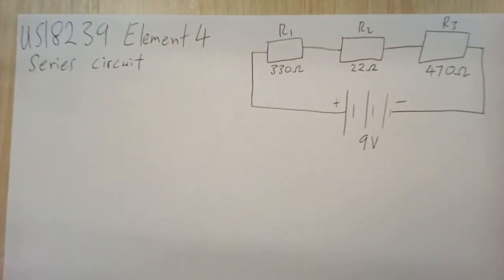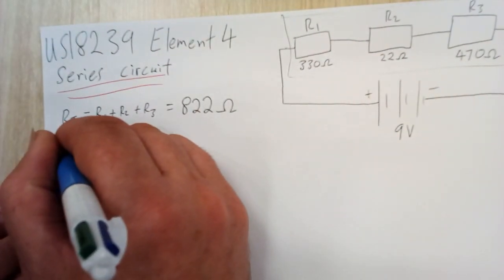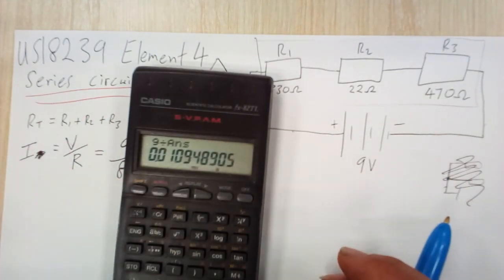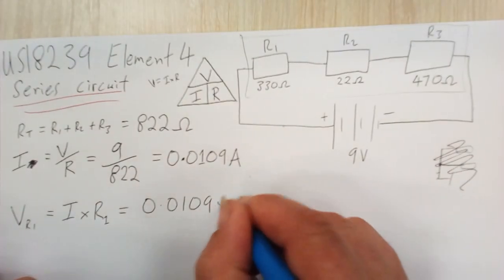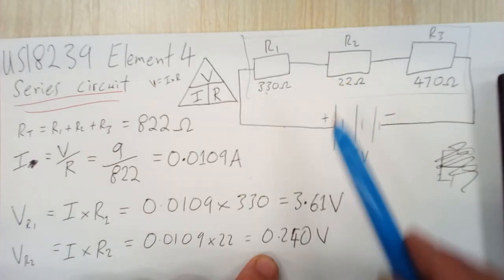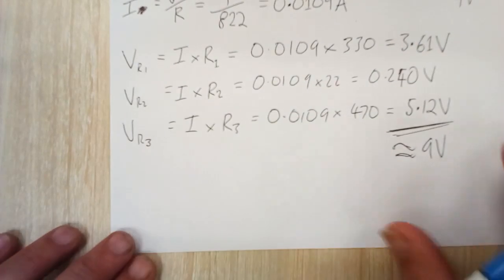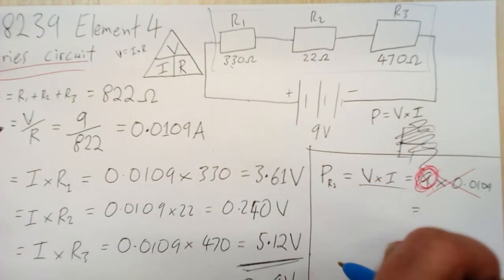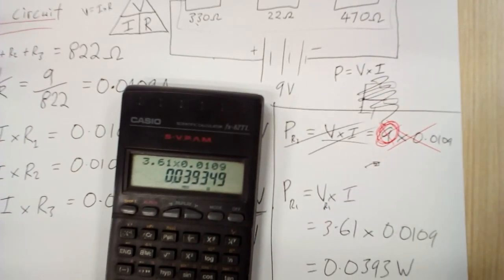1 Series Circuit Calculations